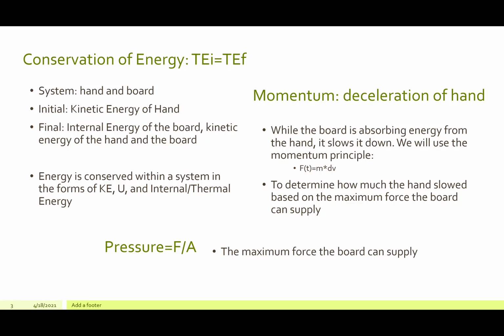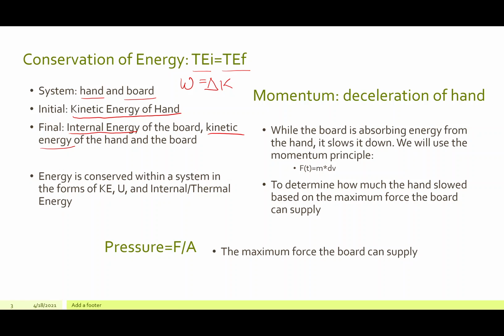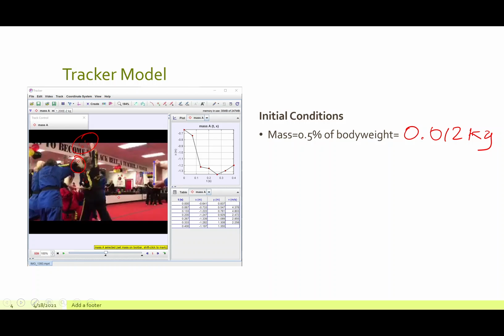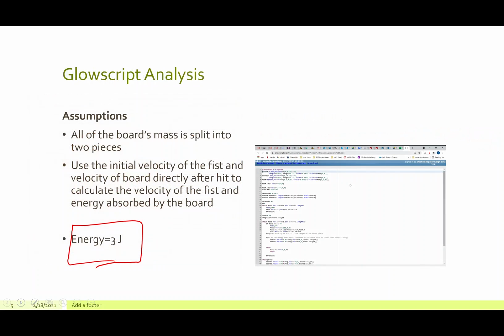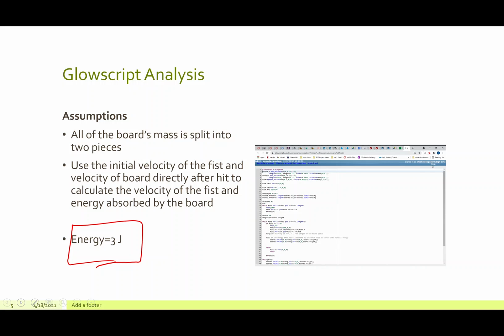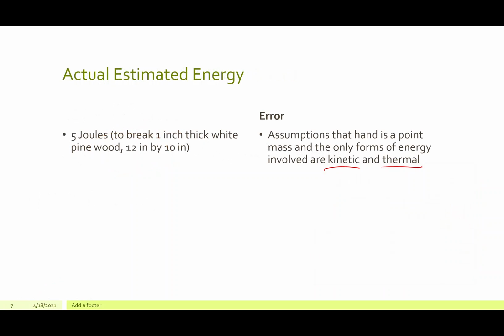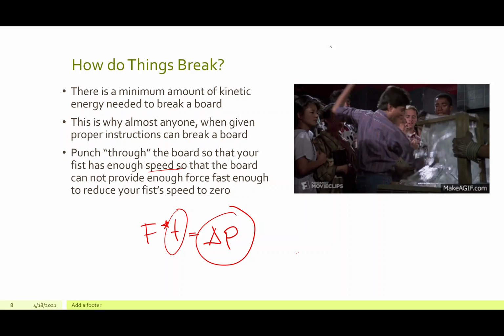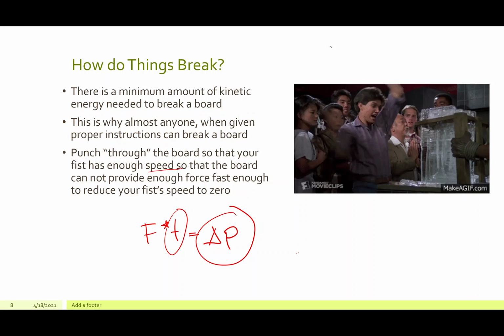Physics Lab 5- Energy Analysis of a Board Break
Last physics lab, where I use the loss in kinetic energy of a board/hand system to calculate the amount of energy absorbed by the board while breaking, or the minimum energy required to break the board. A from scratch glowscript model can be found